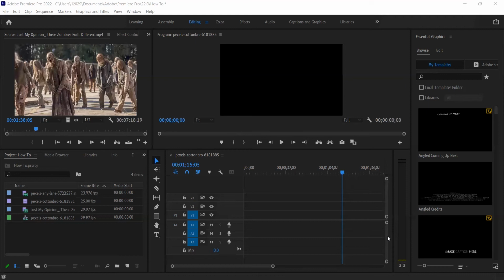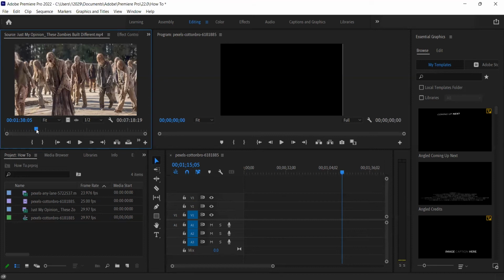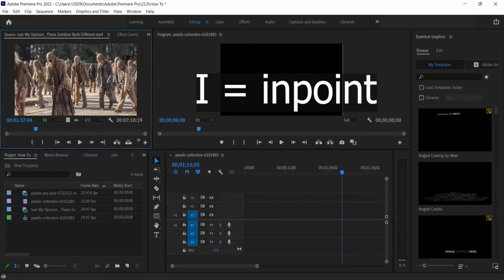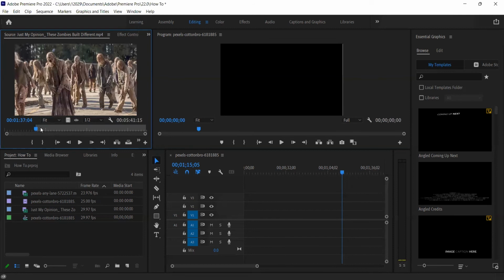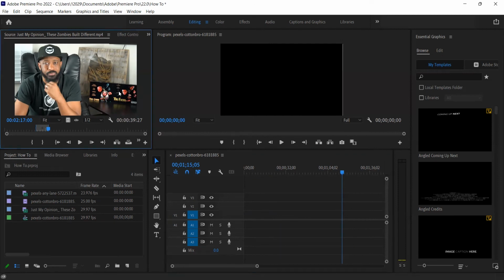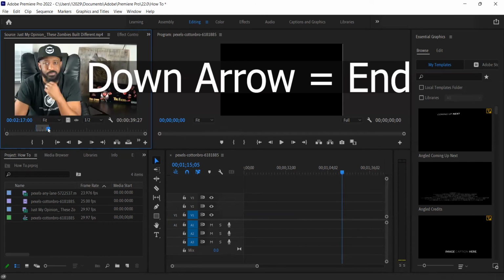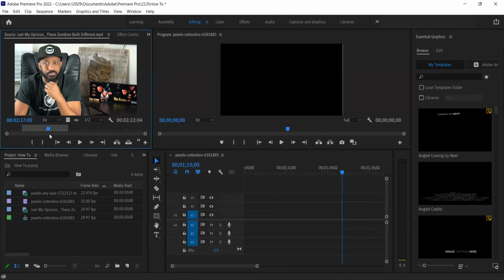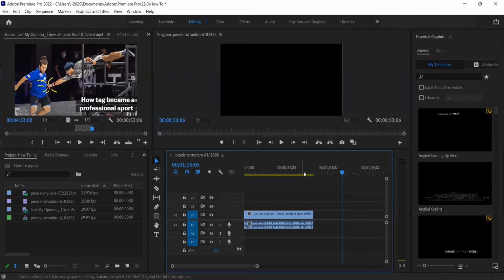How to use Shortcuts in Adobe Premiere Pro Shortcuts Pt. 1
Here is a tutorial on how to use shortcuts in adobe premiere pro shortcuts.  In this video I discuss on to set "In Points" and "Out Points" as well as how to quickly get to the beginning or end of your clip in the editing timeline.